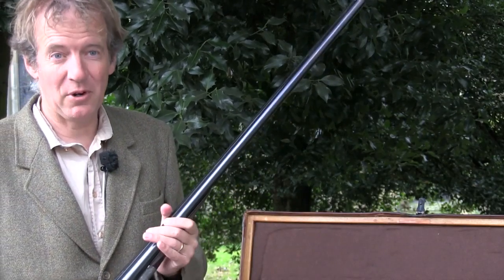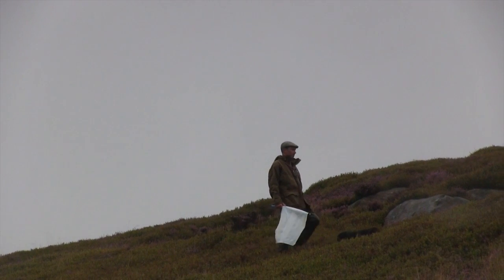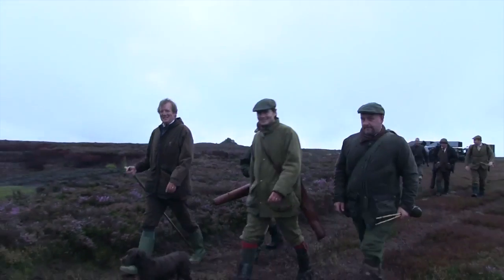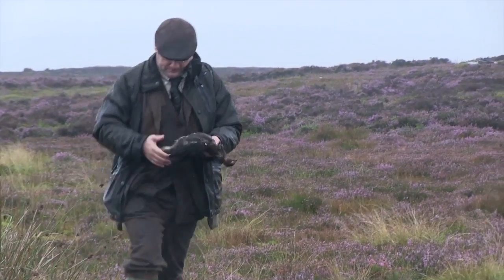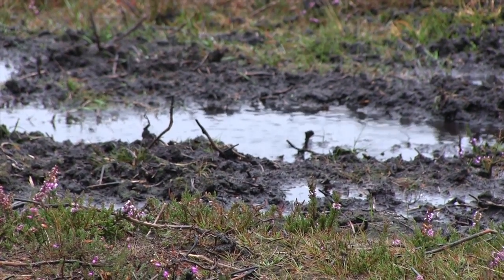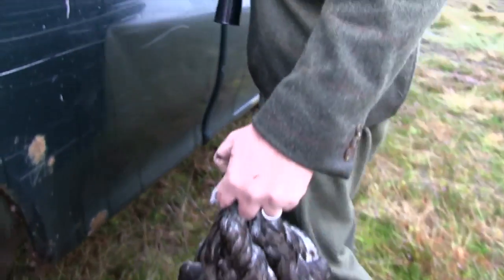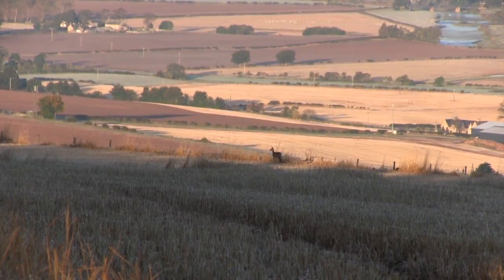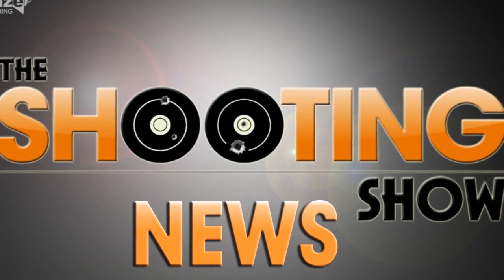The Shooting Show -- Farndale grouse special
We've made the trip to Farndale in North Yorkshire for some driven grouse the English way. An incredibly well kept moor, Farndale always has some shooting on offer and we're hopeful of a bumper day -- unfortunately the weather has other ideas... Brave the wind and rain, and you'll find out just how presenter Pete and crack clay shot Wes -- not to mention their loaders -- fared in the butts.